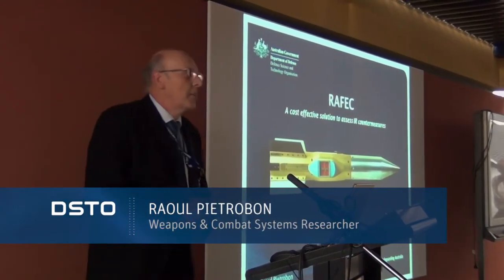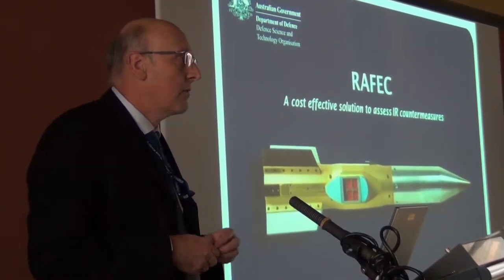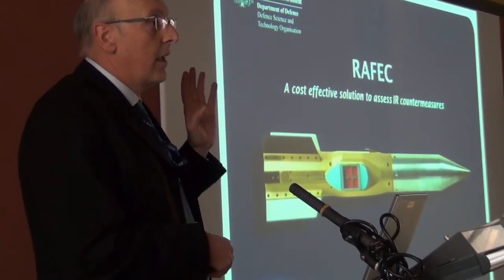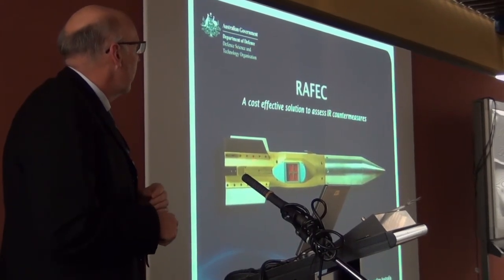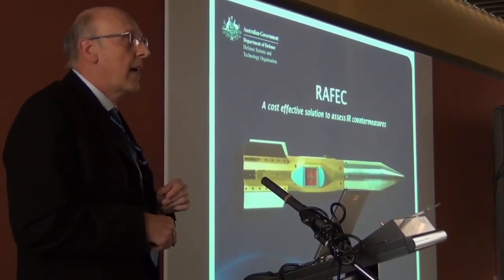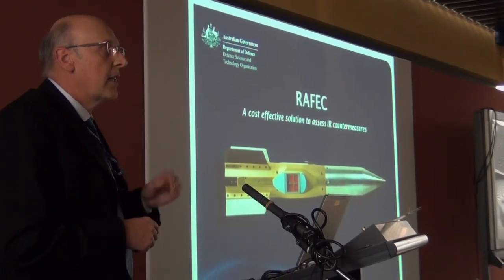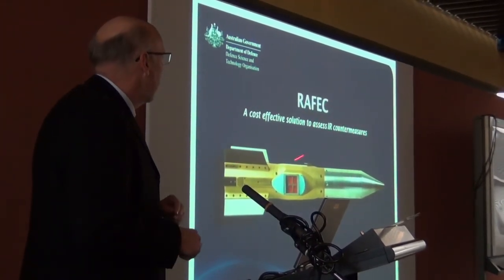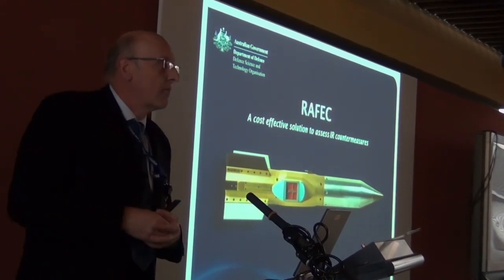Tech Pitch: RAFEC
In under 3 minutes, Raoul Pietrobon pitches RAFEC - a cost effective solution that uses flare technology to test countermeasures against weapons, such as heat seeking missiles.